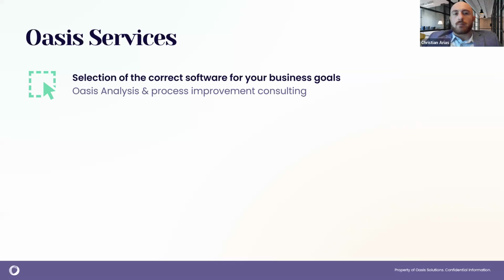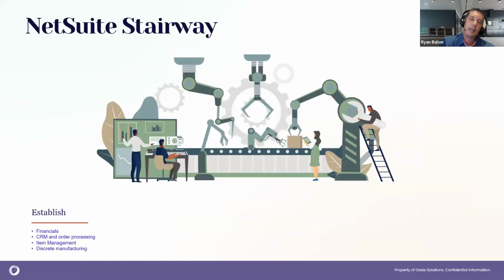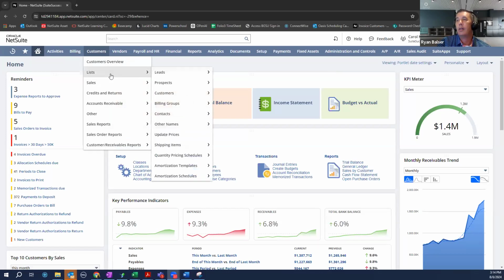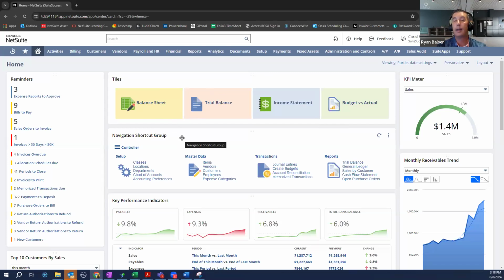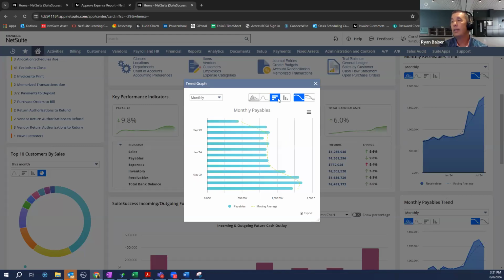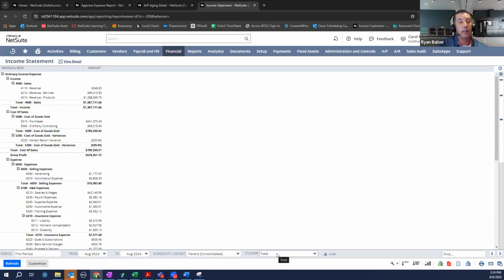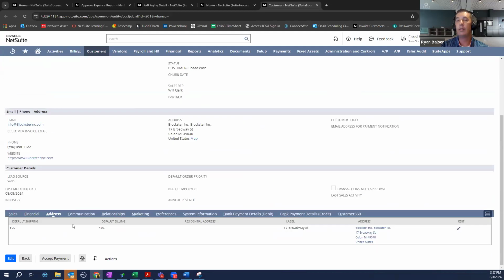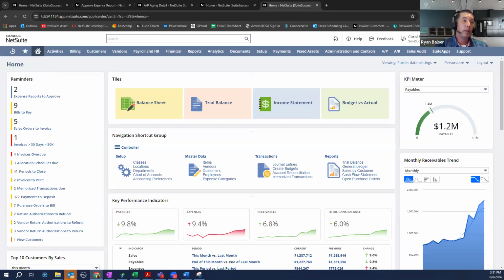NetSuite In Action: A Live Demo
Learn everything you need to know about the leading integrated cloud business software suite, NetSuite in 30 minutes! Principal Consultant Ryan Balser shows you first-hand how NetSuite can transform your business operations in a quick overview that includes:
- Dashboards
- User Interface/Navigation
- Financial Reporting